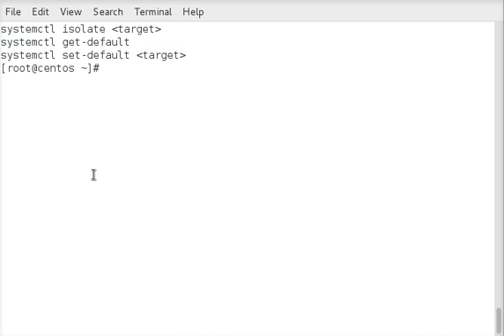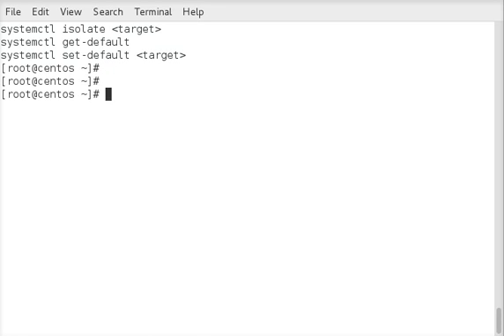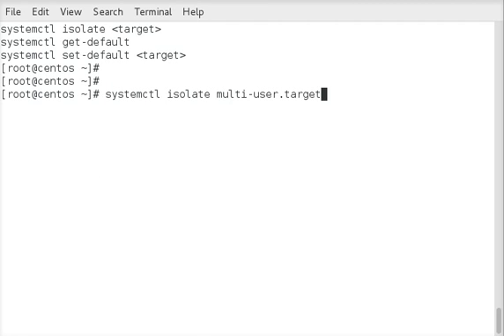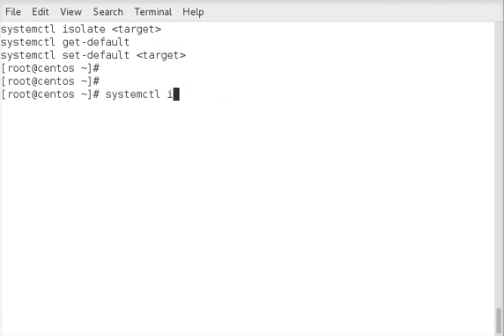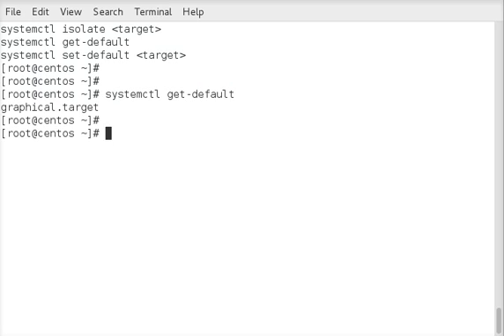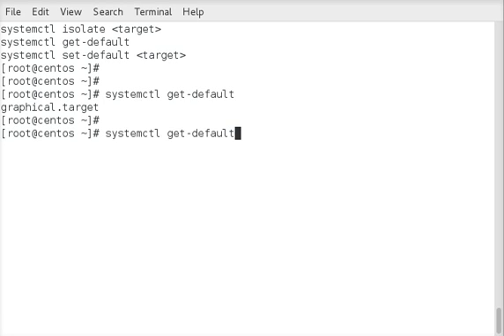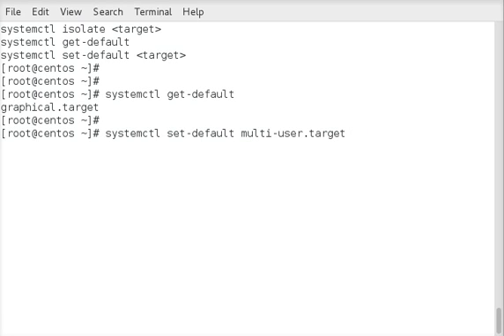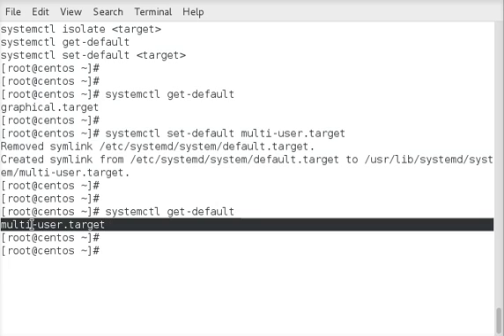Changing target mode, default target mode, etc. with systemctl on RHEL/CentOS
systemctl isolate [target]
systemctl get-default
systemctl set-default [target]